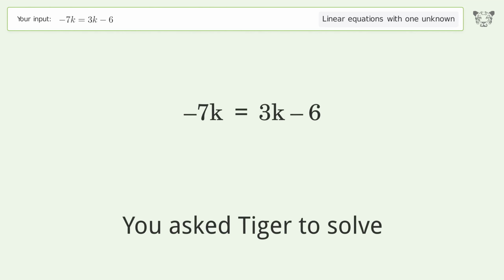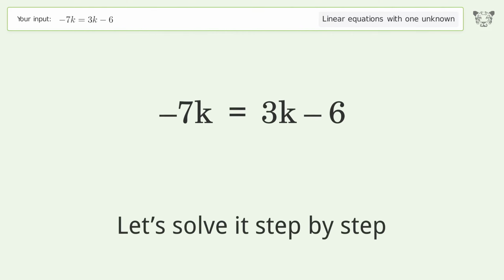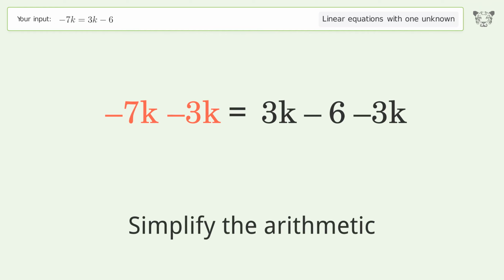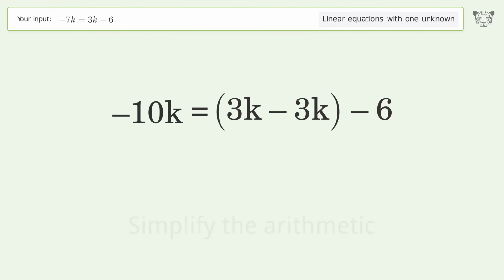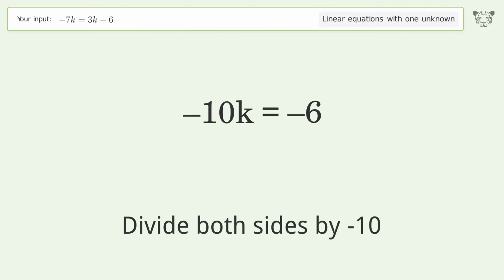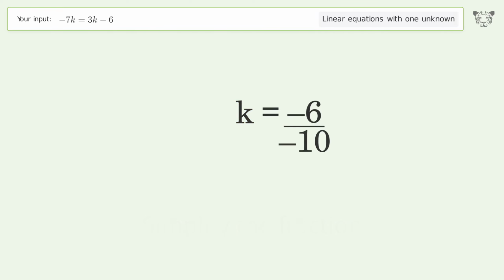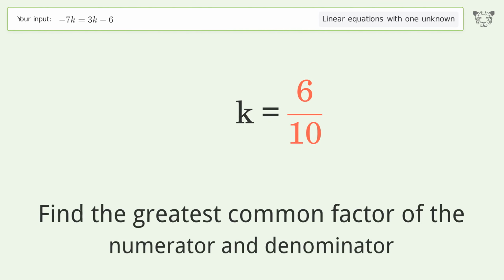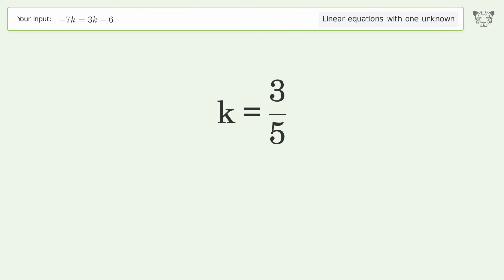Solve -7k=3k-6: Linear Equation Video Solution | Tiger Algebra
Struggling with -7k=3k-6? Watch our step-by-step video on Tiger Algebra to master this linear equation effortlessly. Also check out for more tips and tricks for dealing with linear equations with one unknown